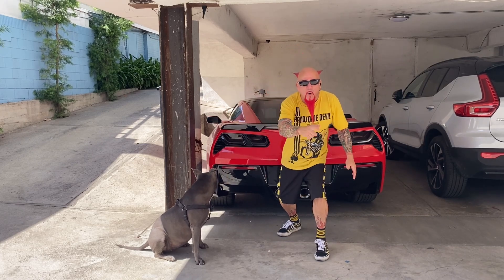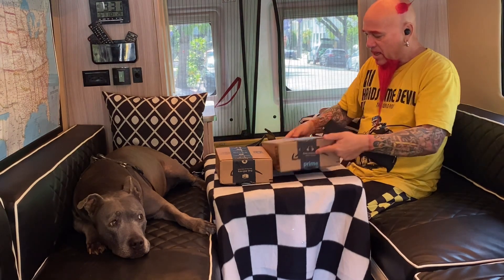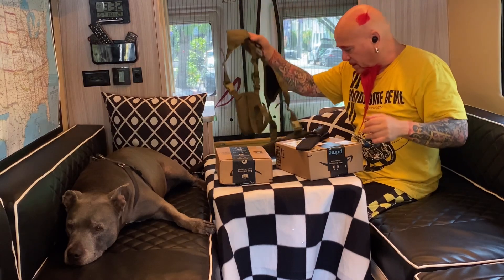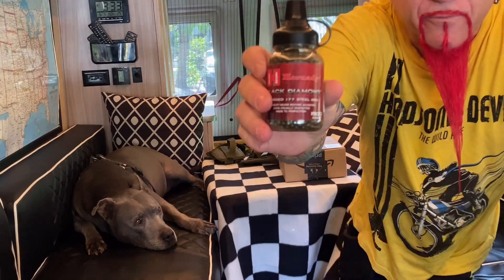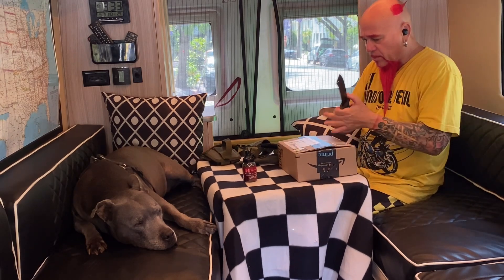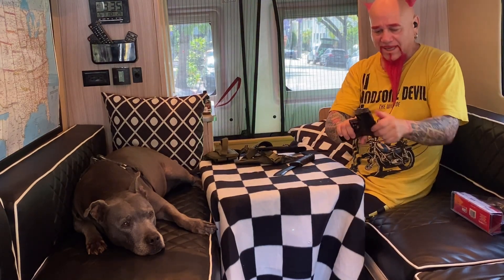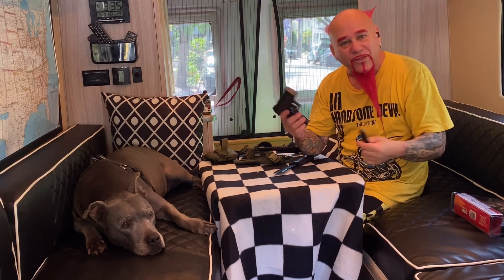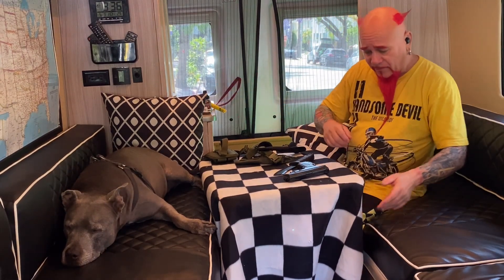Umarex XBG review with Lou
Umarex XBG pit bull C7 corvette vanlife promaster